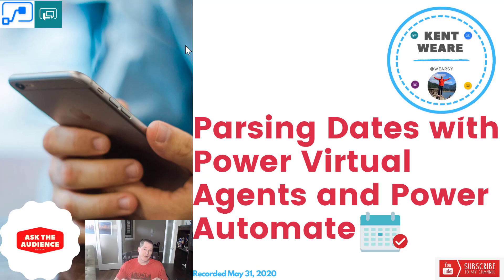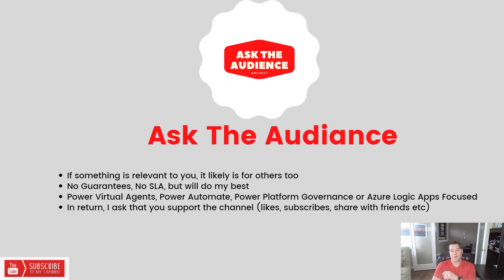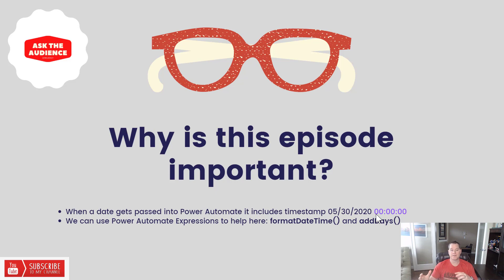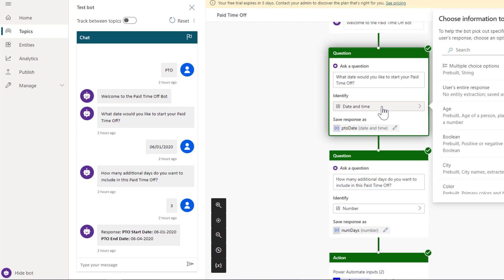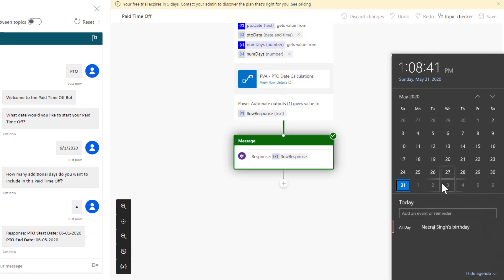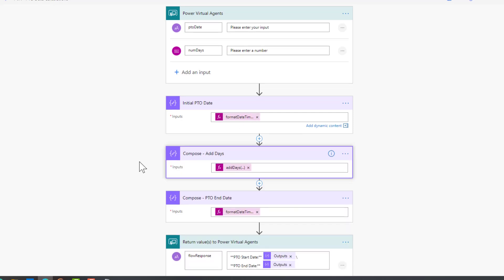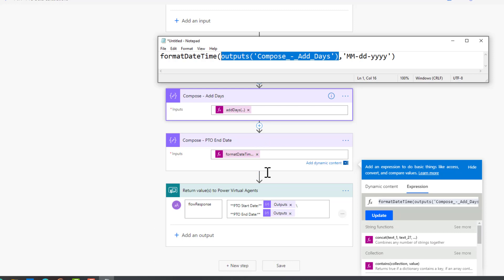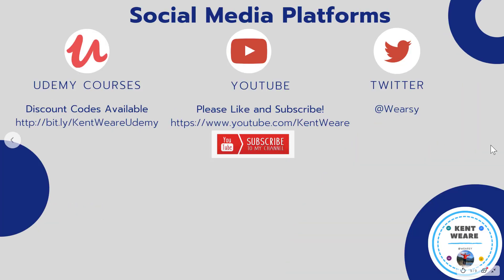028 - Parsing Dates with Power Virtual Agents and Power Automate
In this video we are going to discuss how we can parse dates that are passed from Power Virtual Agents to Power Automate using expressions. We will then return back the updated values to the Power Virtual Agents console.